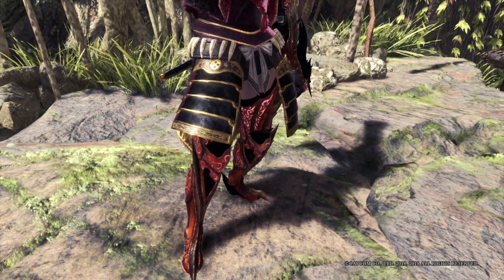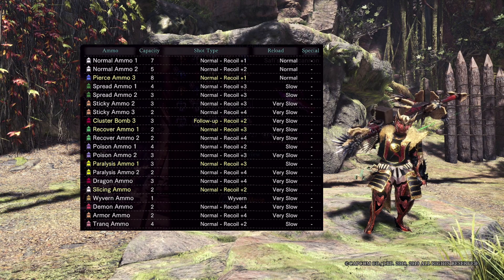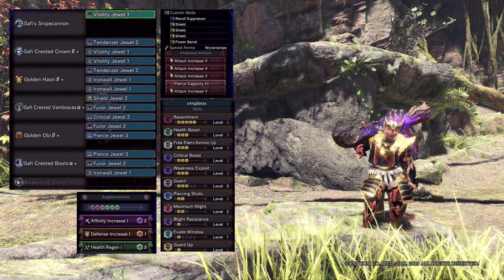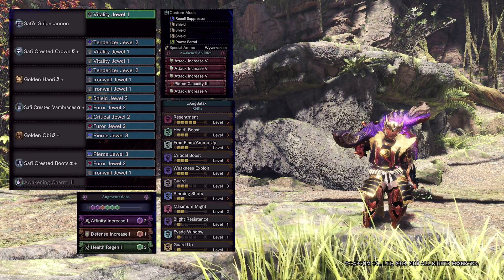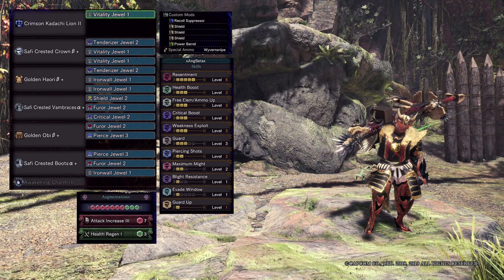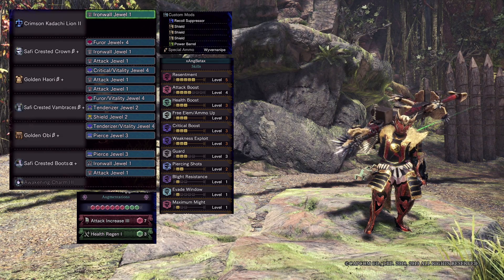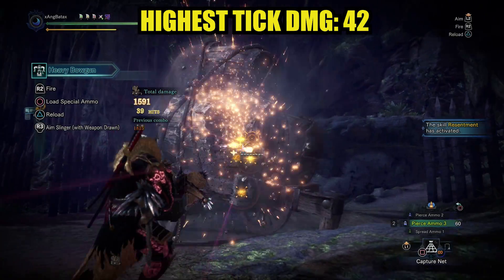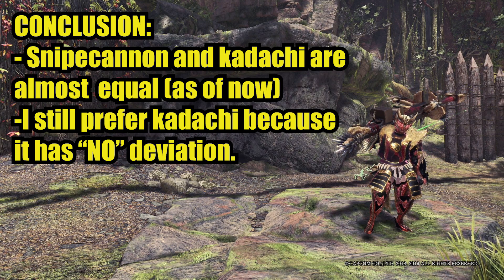*NEW* PIERCE 3 SHIELD HBG - SAFI's SNIPECANNON| MHW: Iceborne - SAFI' JIIVA RELIC HBG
Snipecannon = Kadachi (almost)

might change after more patches! who knows.

MHWORLD
GUNSEXUAL:
Song @ intro: "Dj Quads - Soul"